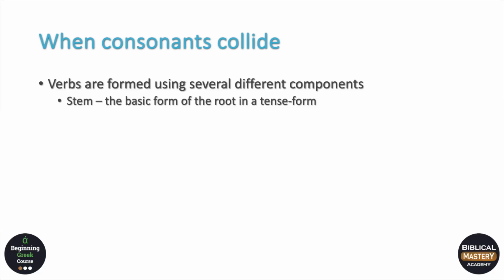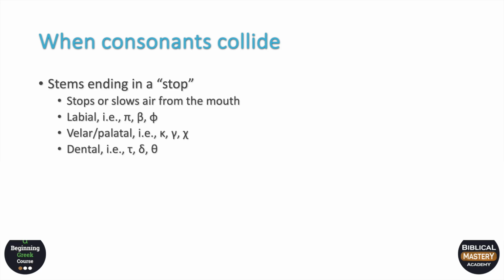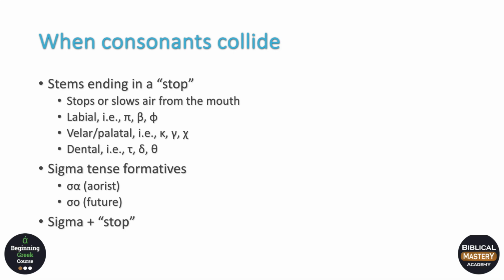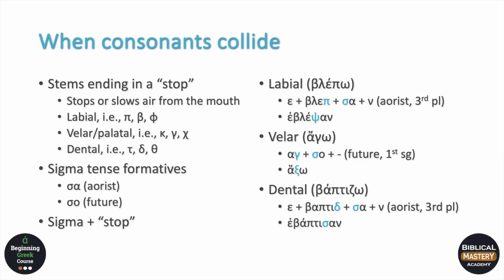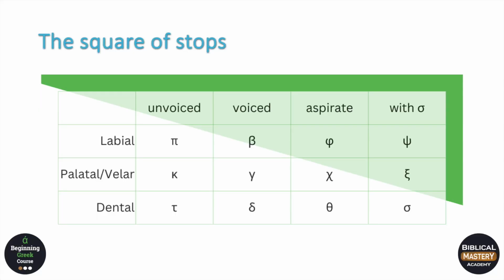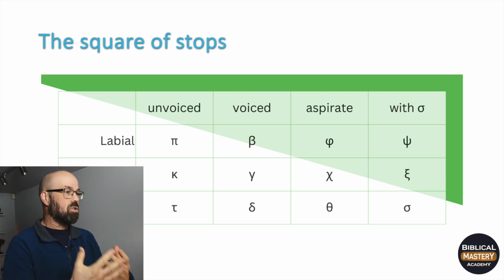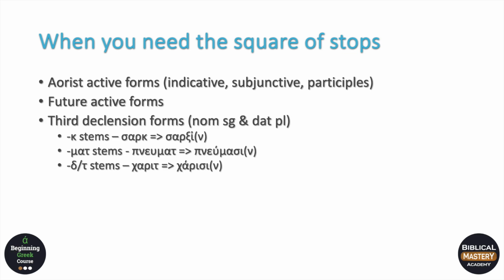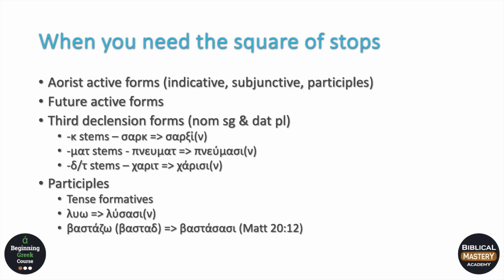NT Greek: Square of Stops | Why Greek verbs change